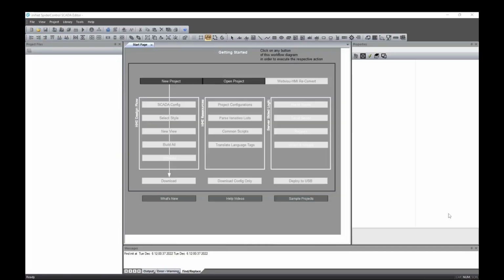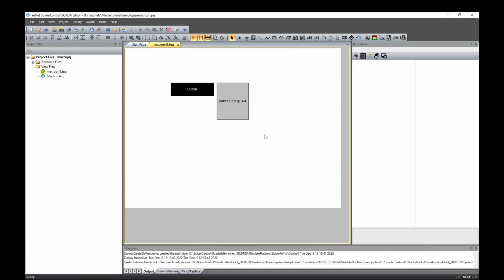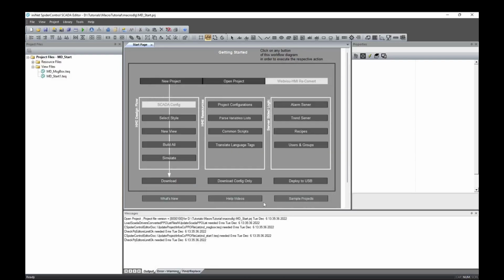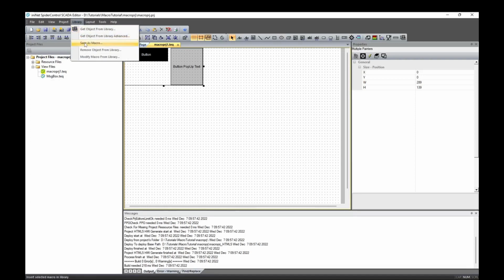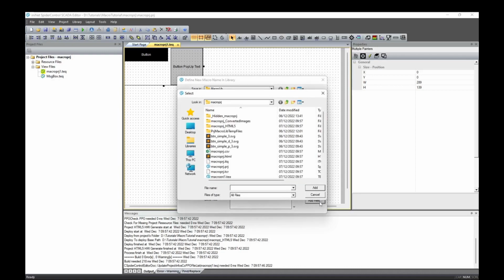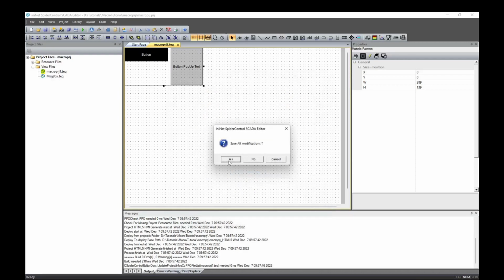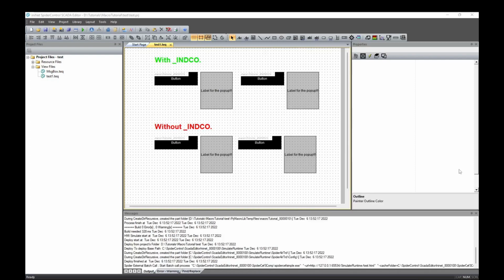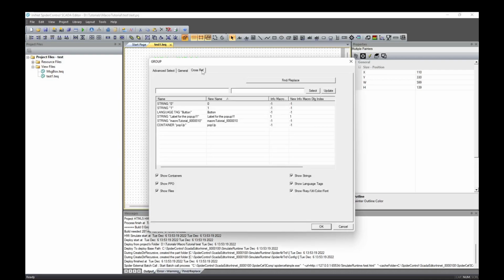SpiderControl PC HMI Editor: Create Macros and Macro Dialogues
The SpiderControl PC HMI Editor creates industrial HTML5 web HMI on almost all platforms.
This video shows how a user can combine basic HMI objects to a more complex macro, add a self designed configuration dialogue to it, and store it to the macro gallery.